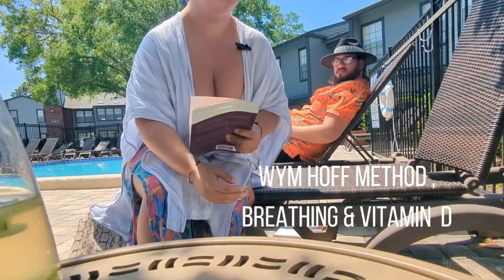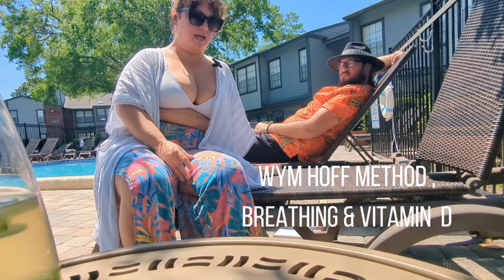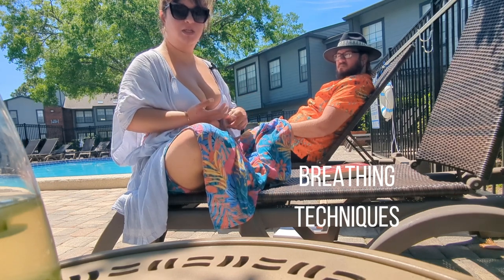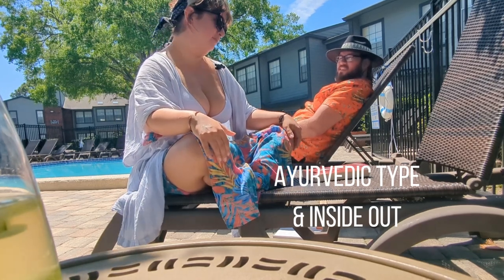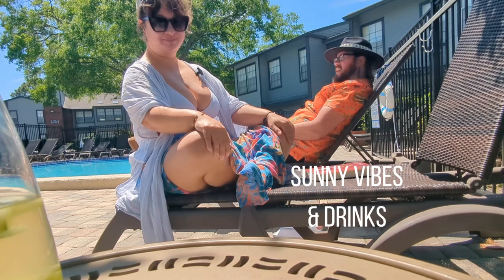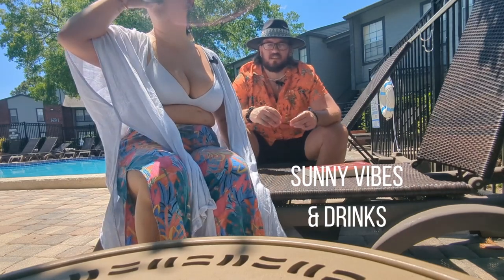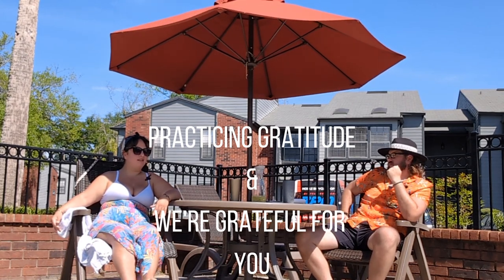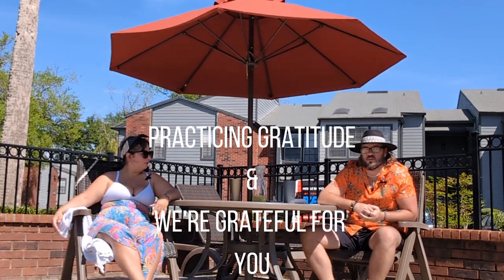Join us today for a very refreshing pool day ☺️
We cover self care, mental health and more!